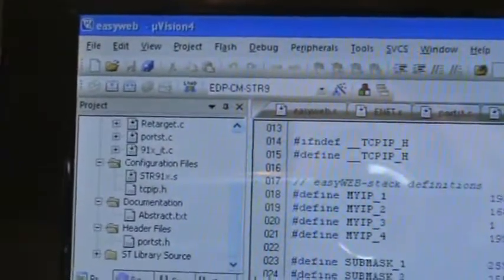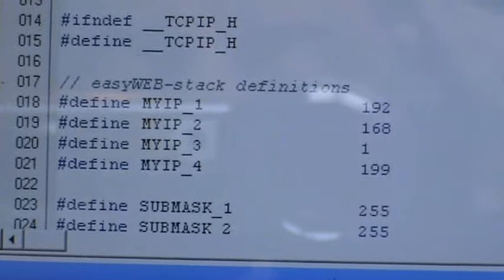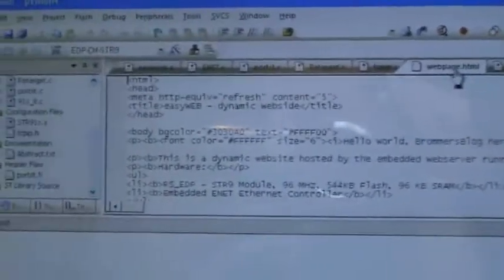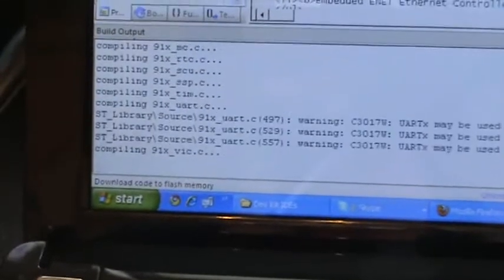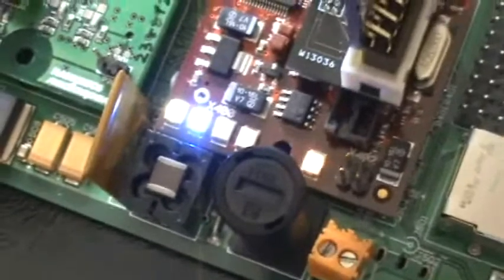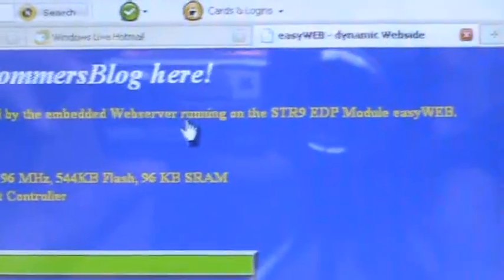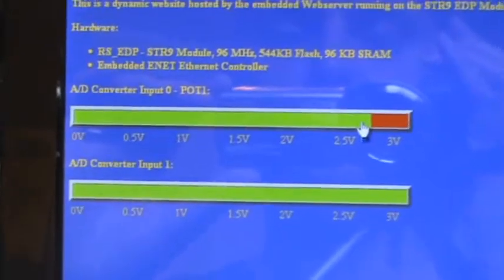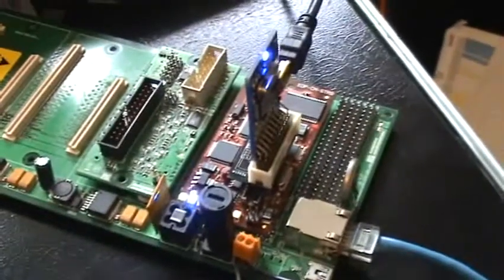BrommersBlog intro to EASY WEB on the RS EDP.wmv